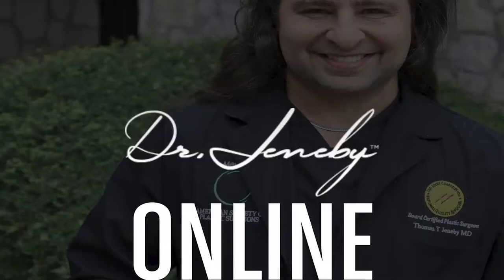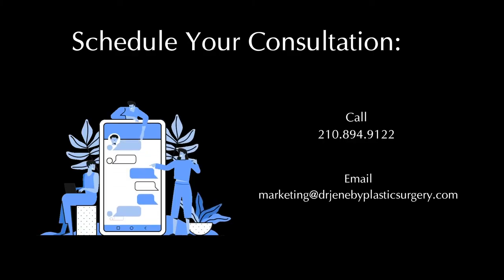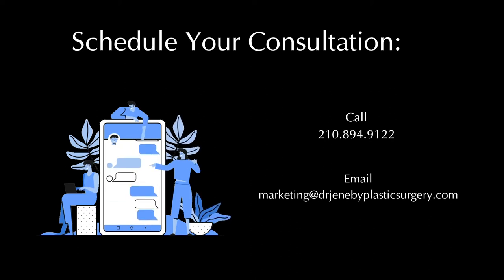Behind the Mask with Dr Jeneby | Plastic Surgery Virtual consults San Antonio Austin